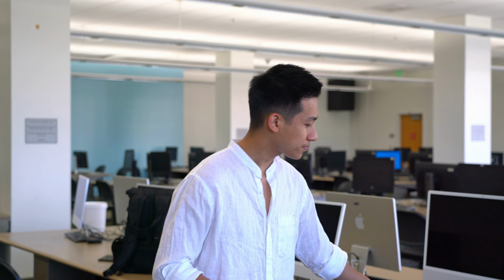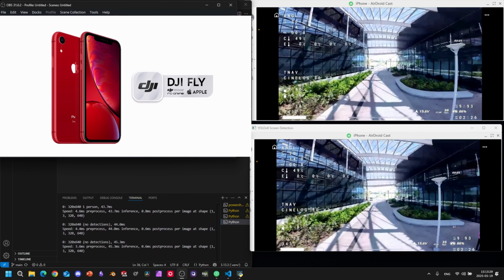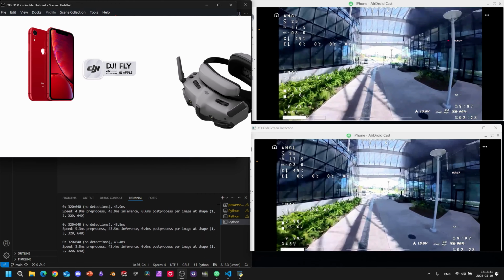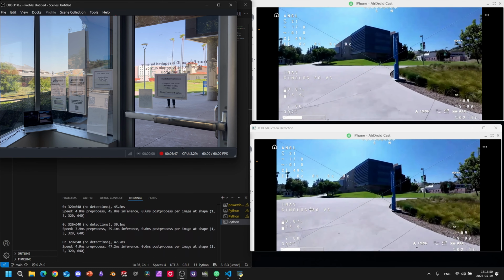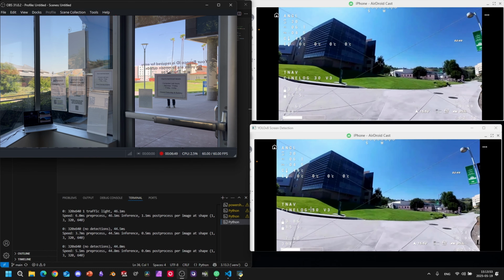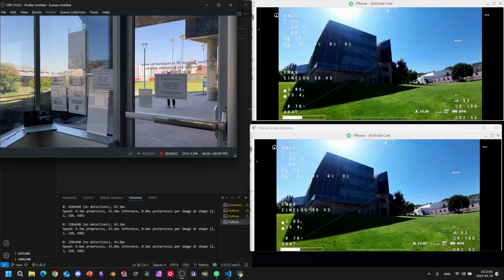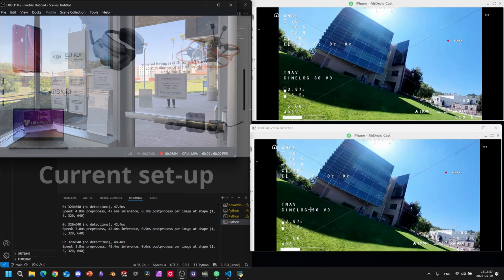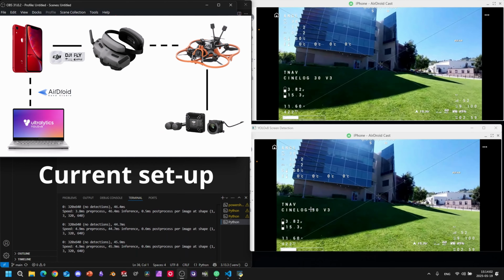Real-time Object Detection with DJI Air Unit O4 using YOLOv8n and Airdroid Broadcasting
It is possible to have FPV Drone for Real-time object detection using the DJI O4 Air Unit Pro and YOLOv8n, streamed seamlessly via Airdroid Broadcasting on the GEPRC Cinelog30 V3 quadcopter.

This video is created by Lucentia a product of Auctus of Thien Nam Anh Vu (TNAV)